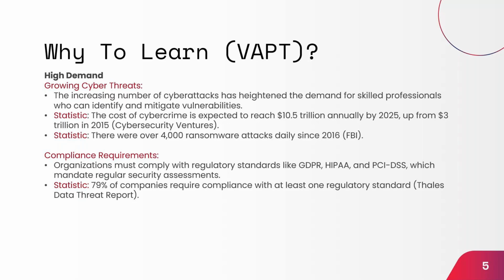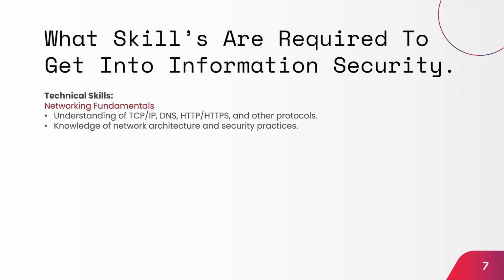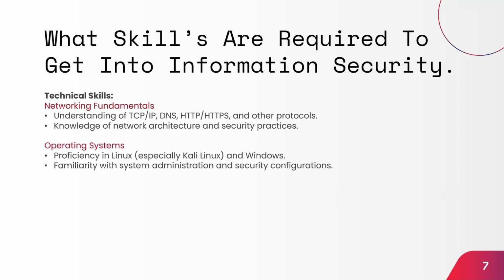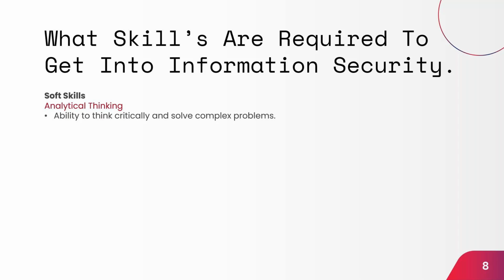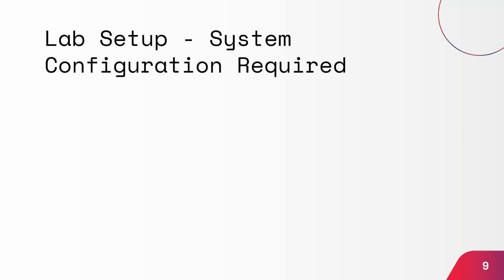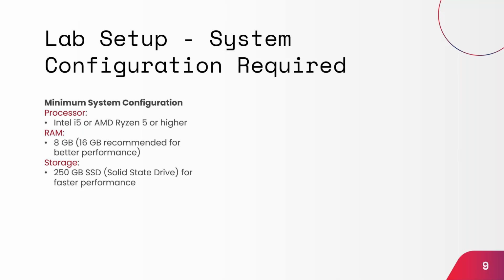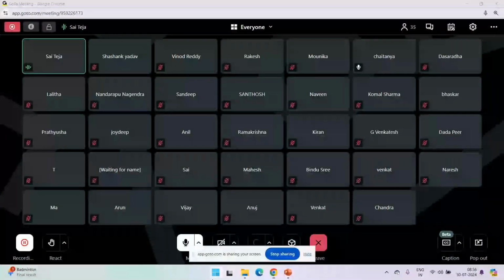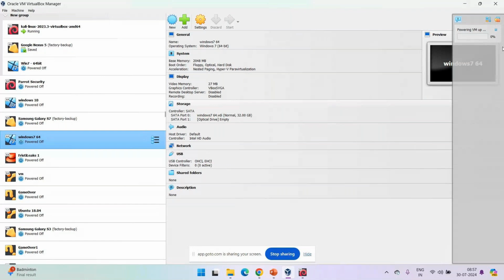Cyber Security Demo 01 | What is VAPT Domain ? | Cyber Security Tutorial for Beginners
In this exciting demo, we delve into the crucial domain of VAPT (Vulnerability Assessment and Penetration Testing) in Cyber Security. Whether you're new to the field or looking to expand your knowledge, this tutorial is tailored just for you! 🎓

📌 In This Video, You Will Learn:

What is VAPT? 🔍
Importance of VAPT in Cyber Security 🛡️
Key Components of VAPT 🧩
👨‍🏫 Instructor: Harsha Sir, a renowned expert in Cyber Security, will guide you through this comprehensive introductory session. With his easy-to-follow teaching style, you'll gain a clear understanding of VAPT and its significance in protecting digital assets.

💡 Why Learn VAPT?

Identify Vulnerabilities: Discover potential weaknesses in systems 🕵️‍♂️
Enhance Security: Strengthen your defenses against cyber threats 🛡️
Career Growth: High demand for VAPT professionals in the job market 📈
Real-world Impact: Protect sensitive information and critical infrastructure 🏢
🔔 Don't forget to:

Courses Offered:
Core&Advance java
FreshersTranings & Placement CRT
Selenium & AutomachineTesting

pega
pega pega
pega developer
pega interview questions and answers
pega knowledgebase
data transform in pega
pega portal
pega bytes
case management in pega
pega tutorial
pega course
pega news
Pega Tutorial
Pega tutorial for Beginner
Pega CSA
Pega CSSA
Pega LSA
Pega Interviews

Regards,
Harsha Trainings,
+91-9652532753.